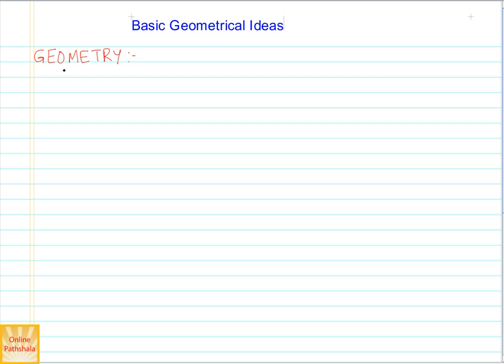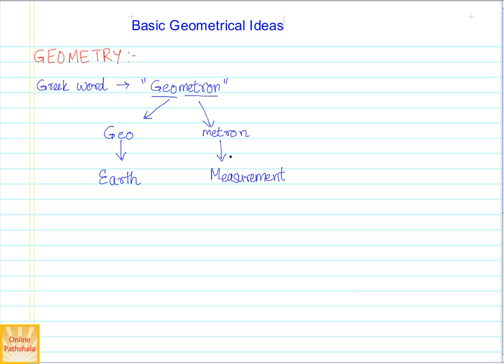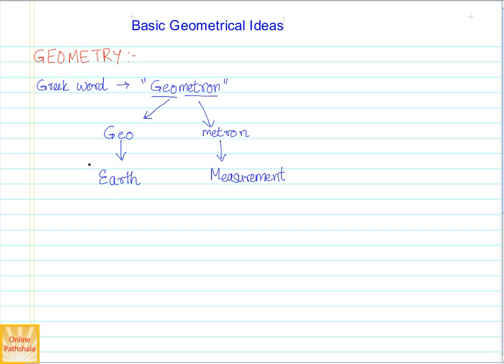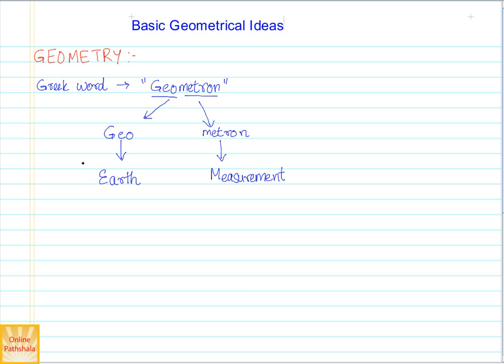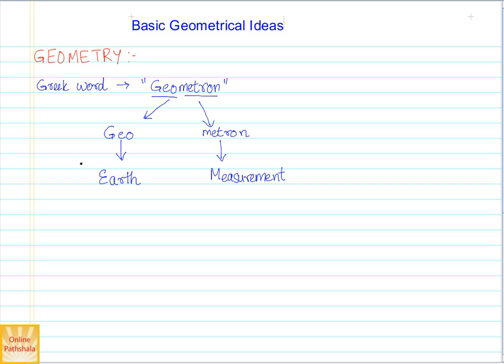02 Introduction to geometry CBSE MATHS